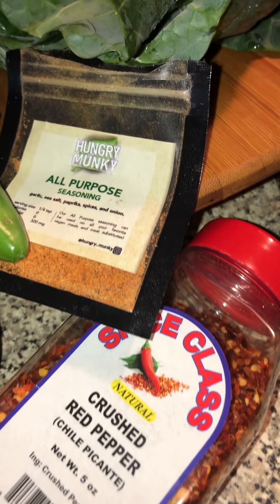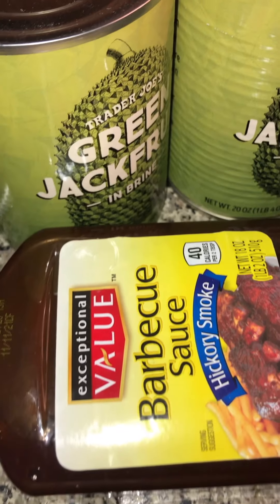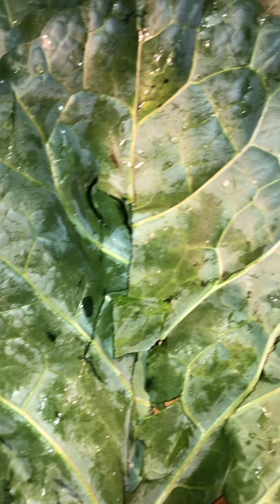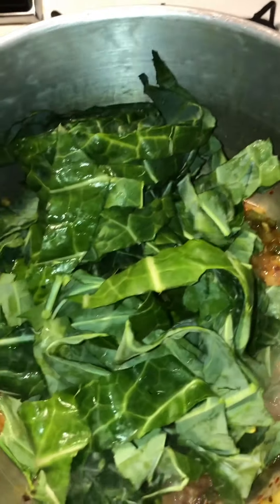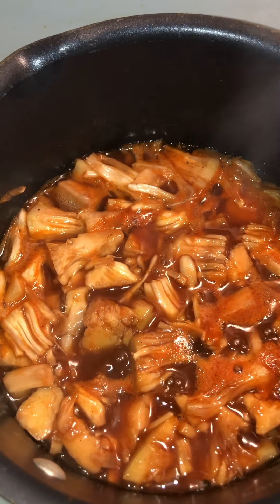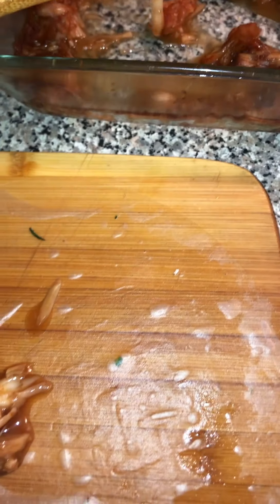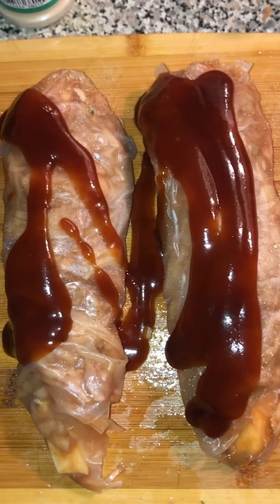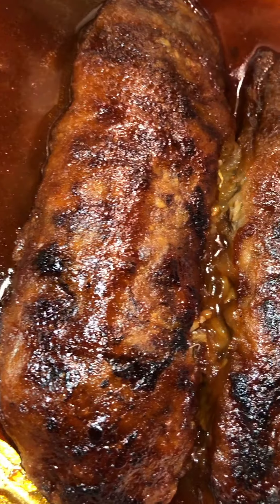Hungry Munky | BBQ Jackfruit Ribs & Collard Greens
Instagram.com/hungry.munky